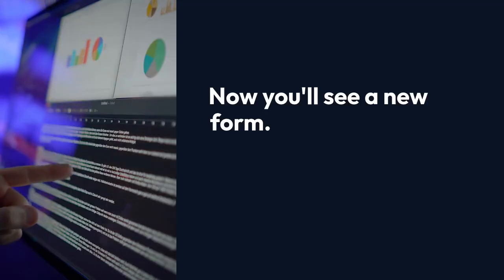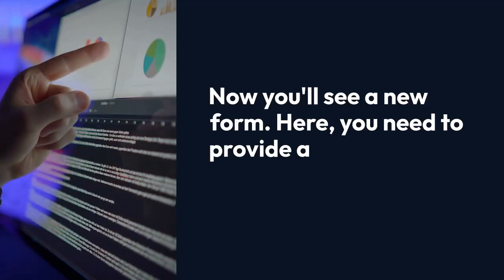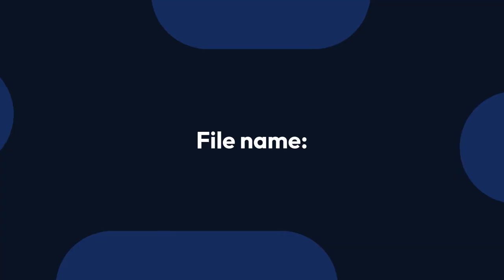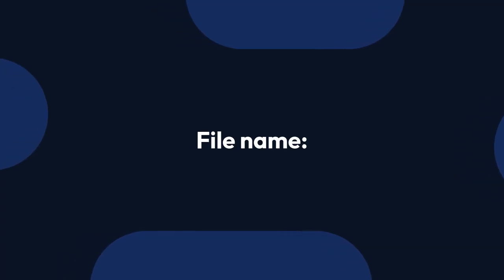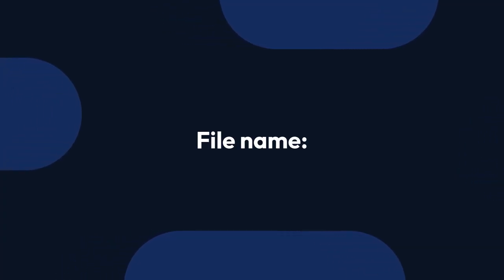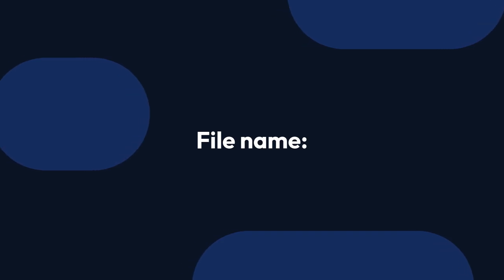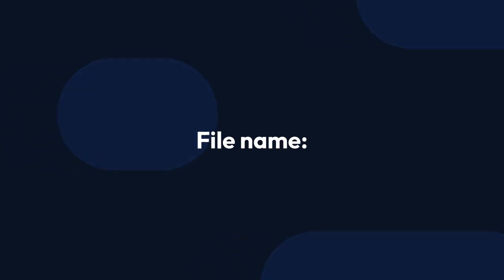How to Copy an Existing Sharepoint Custom List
To copy an existing SharePoint custom list, the most direct method involves saving it as a template. Navigate to the custom list you wish to duplicate, then access its "List Settings." Under "Permissions and Management" or "List Information," locate and click on "Save list as template." Here, you'll be prompted to provide a File Name, Template Name, and Description. Crucially, ensure you select the "Include Content" checkbox if you want to copy the list items along with its structure (columns, views, content types). After saving, this template becomes available for use within your site collection. To create a new list from this template, go to "Site Contents," then click "Add an app." Search for your custom template by its specified name, select it, and provide a name for your new list. This effectively replicates the original list's design and optionally its data, providing an exact duplicate within the same site collection, ready for modification or new entries.